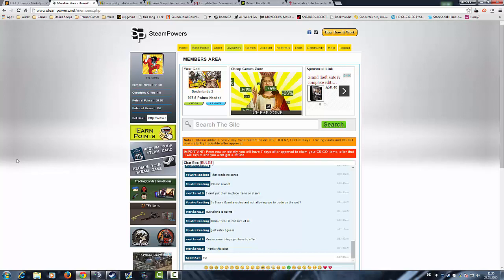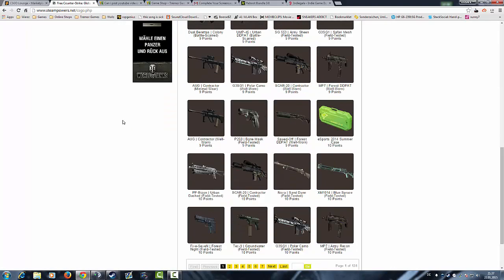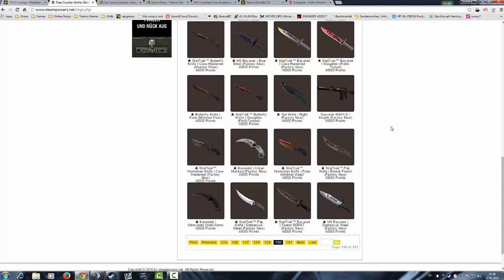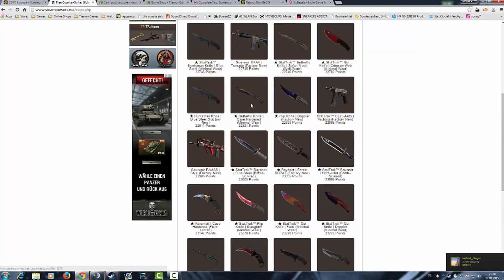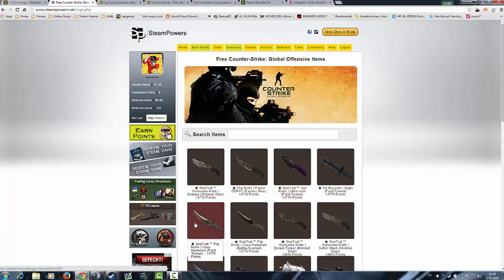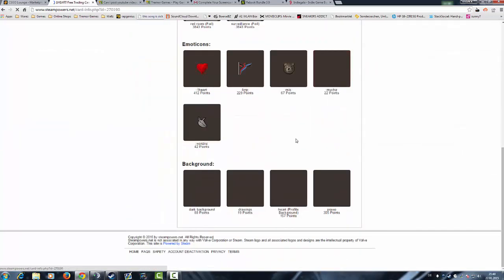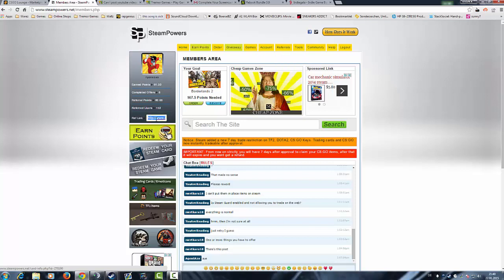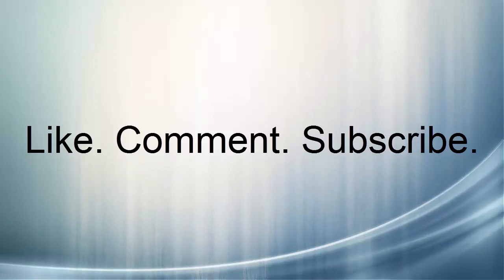[How To] Get FREE CSGO Knife Skins !? It won't get any easier !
Suuuup Guys?

The easiest and most rewarding way to get your CSGO Skins without spending real money!

Any more questions?? Comment the video, as always !!

Got trading cards, don't need em?? Any Donators will get a shoutout in one of the next videos !! (If you don't want the shotout, tell me!)

Stay Awesome !!
RYΔN